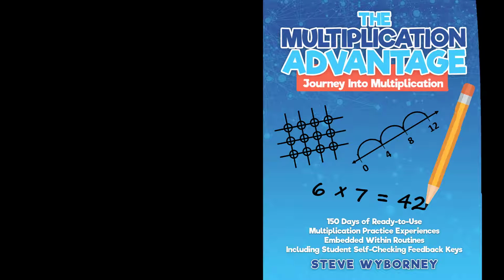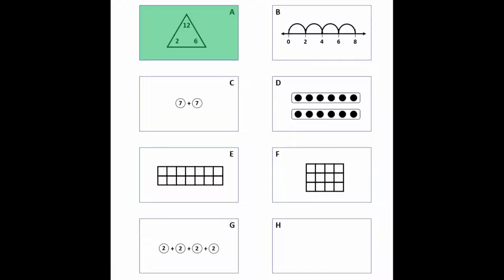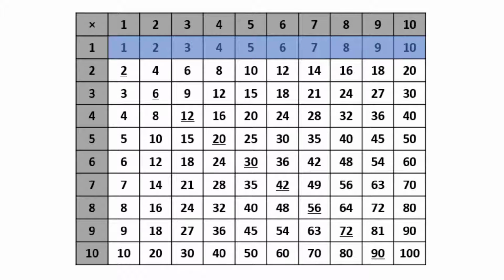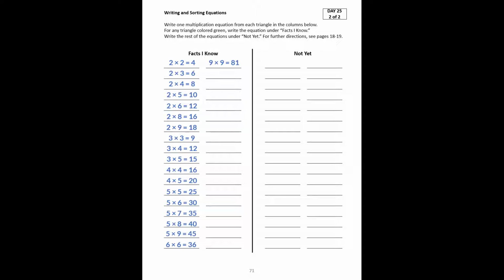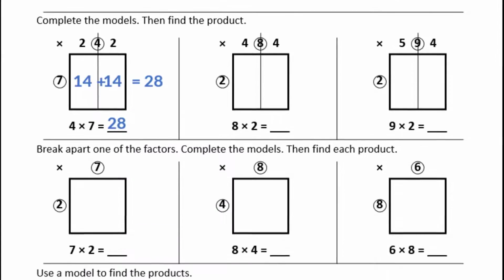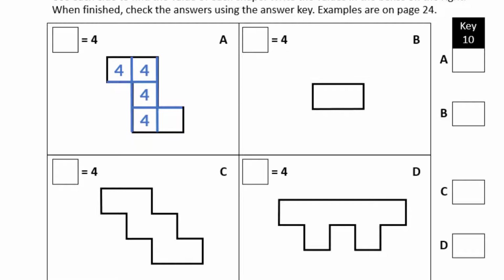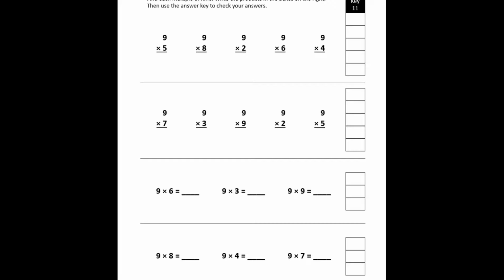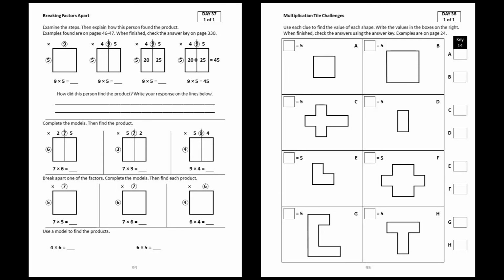Complete Chapter 3 Walk-Through from The Multiplication Advantage by Steve Wyborney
The reason the Chapter 3 Walk-Through is so helpful in understanding The Multiplication Advantage is that it shows the 10 routines that are used in every chapter beyond chapter 3.

Look for these 10 routines:

00:00 Introduction and Chapter 3 Page Flip
0:31 Day 1 - Multiplication Concept Map & 4 Multiplication Properties
0:52 Day 2 - Multiplication, Division, and Matching Representations
2:05 Day 3 - Part of the Chart
2:30 Day 4 - Chart Shading Routine & 36 Unique Relationships
3:00 Day 5 - (Self Assessment) Covering Products and Coloring Triangles
4:05 Day 6 - Multiplication Concept Map & Take Your Time Page
4:37 Day 7 - Breaking Factors Apart
5:48 Day 8 - Multiplication Tile Challenges
6:56 Day 9 - Examining the Unique Nature of Multiples of 9
7:46 Day 10 (Self Assessment) Slide Check
8:29 How Routines will Repeat & Chapter 4 Page Flip

This video is part of the Chapter Level Overview

High-Level Overview
➡️Chapter Level Overview
Page Level
Strategy Level